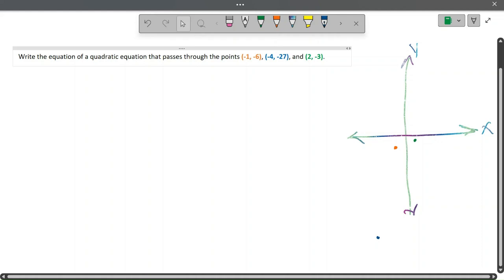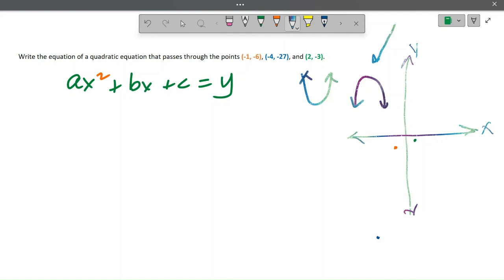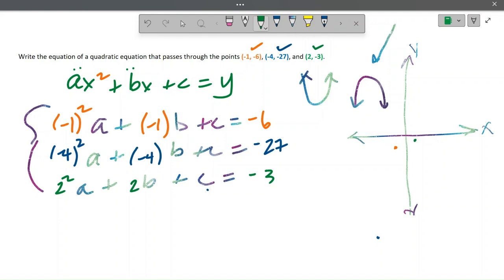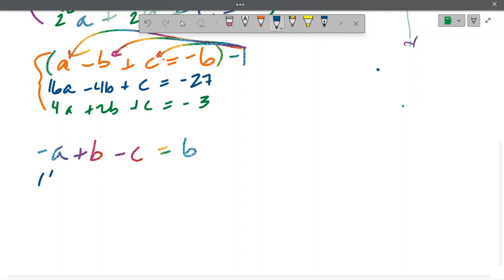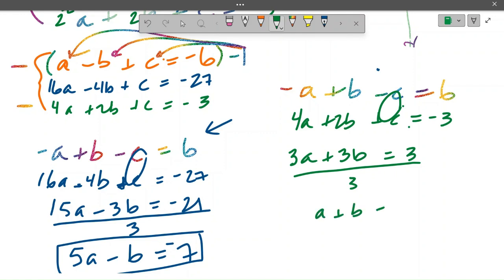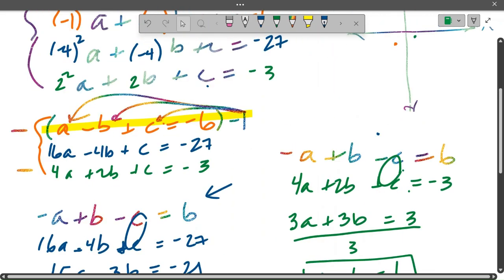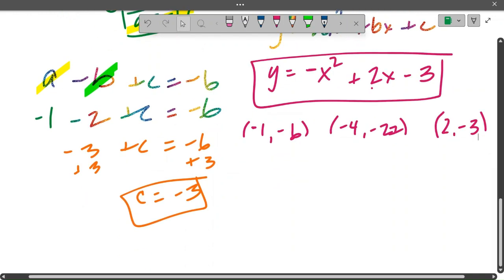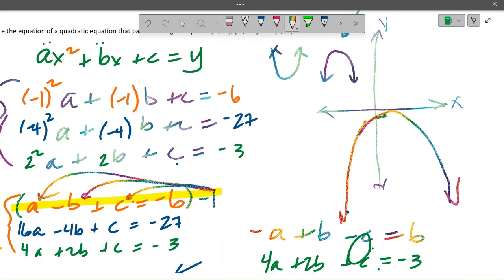📚How to Find the Equation of a Quadratic Function Through 3 Points!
In this video, we break down the steps to find the equation of a quadratic function that passes through three specific points. 🌟

**Why Do We Need Three Points?** 🤔
Great question! A quadratic function is a parabola, represented by the equation 𝑦 = 𝑎𝑥^2 + 𝑏𝑥 + 𝑐. To determine the values of a, b, and c, we need three equations. Each point provides one equation when substituted into the quadratic equation, making three points essential to solving for the three unknowns. This process has many steps, but this tutorial will break them down, so you'll feel confident finding the equation of a quadratic function through 3 points!

1. **Step-by-Step Guide:** We'll walk you through the process of setting up and solving the system of equations derived from the points.
2. **Tips & Tricks:** Learn helpful strategies to simplify the process and avoid common pitfalls.

📝 **Perfect for:**
- Any student learning quadratics
- Math enthusiasts
- Teachers looking for resources
- Parents supporting their students
- Anyone looking to sharpen their algebra skills